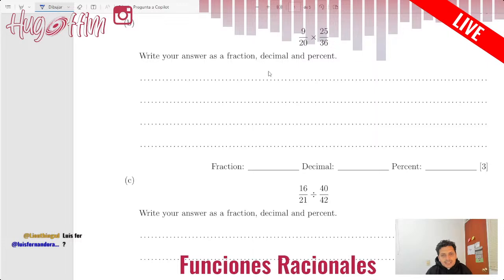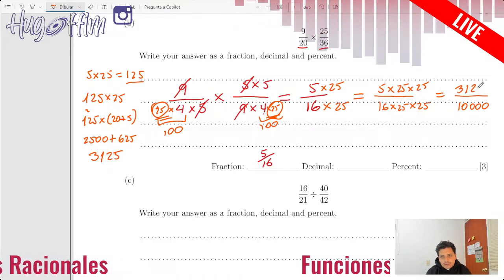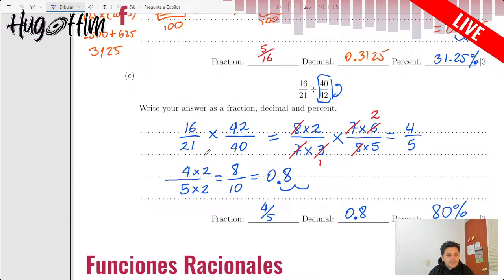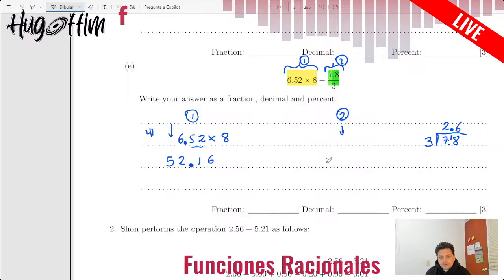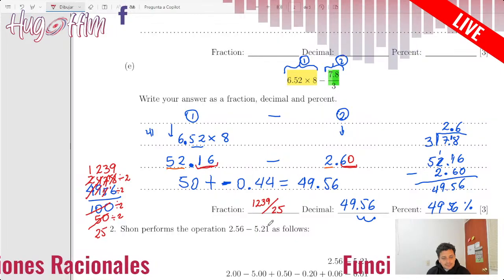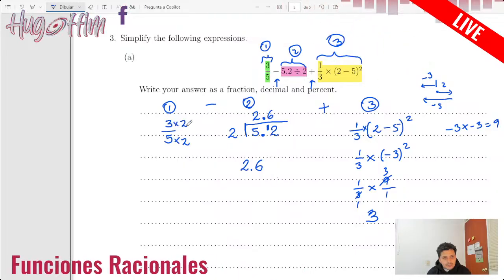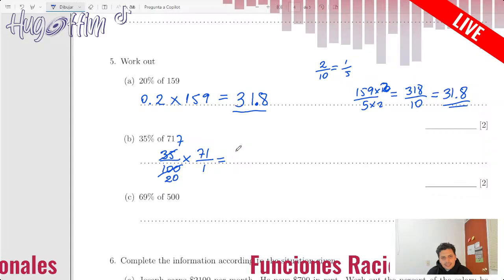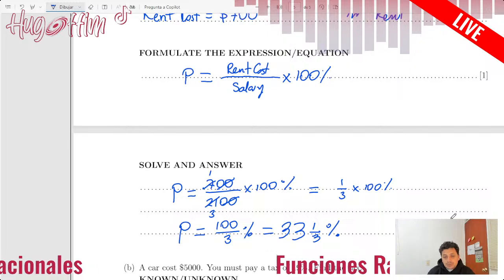Review of Fractions, decimals, percents.